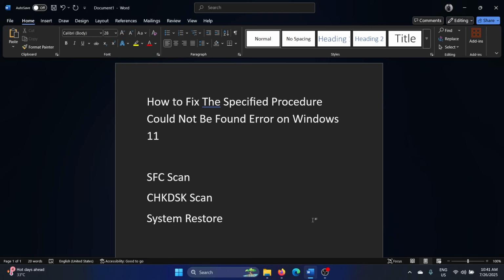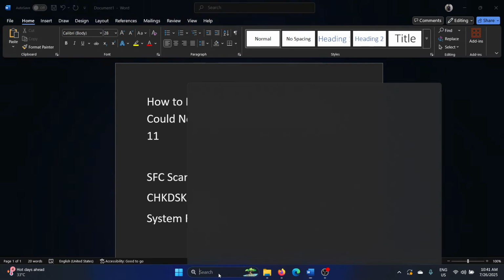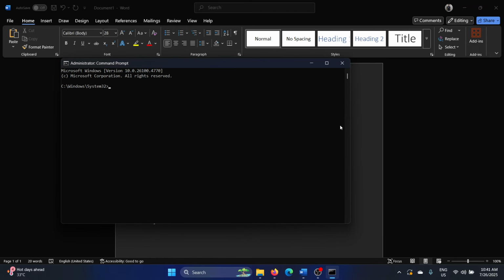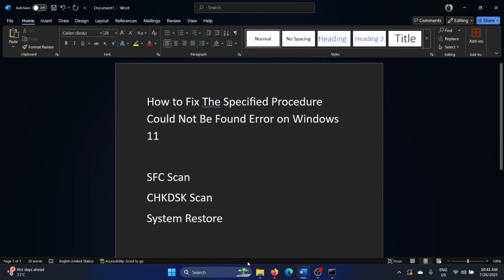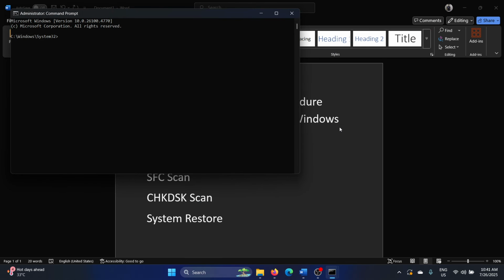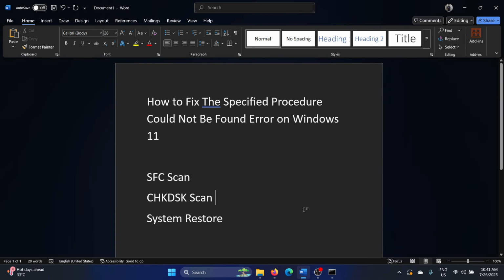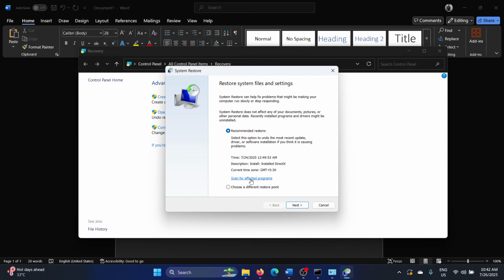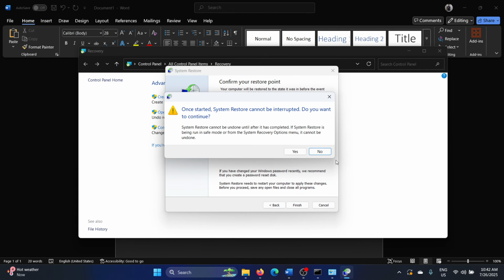How to Fix The Specified Procedure Could Not Be Found Error on Windows 11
Video Title: How to Fix The Specified Procedure Could Not Be Found Error on Windows 11

If you wish to Fix The Specified Procedure Could Not Be Found Error on Windows 11 then please watch this video.